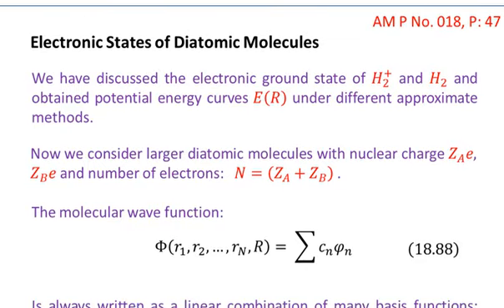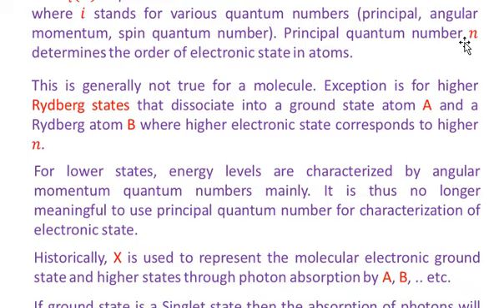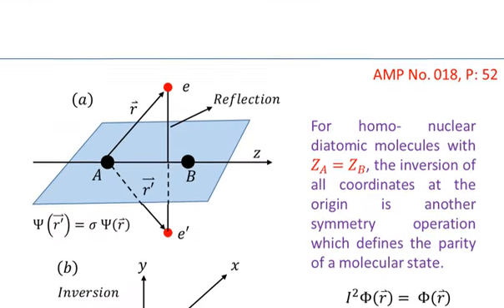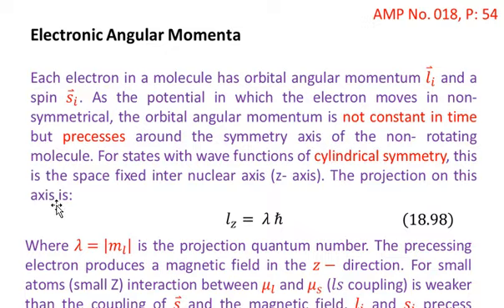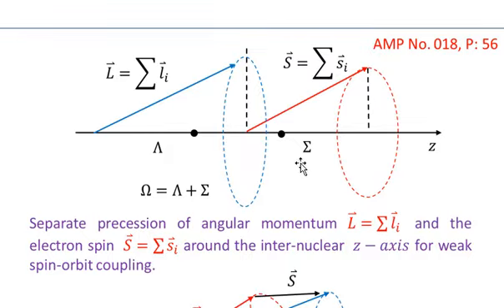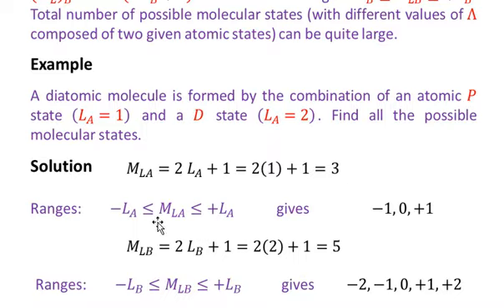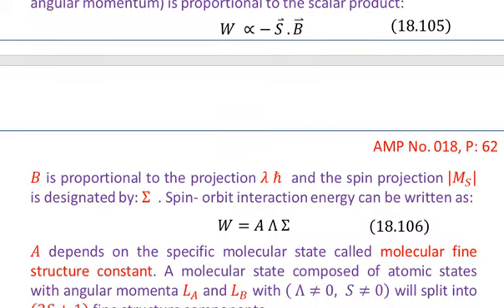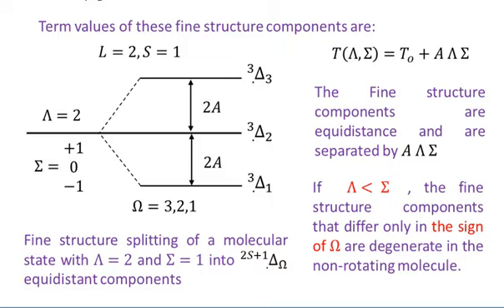AMP018D Electronic States of Diatomic Molecule, Fine Structure Splitting, Atomic Molecular Physics C